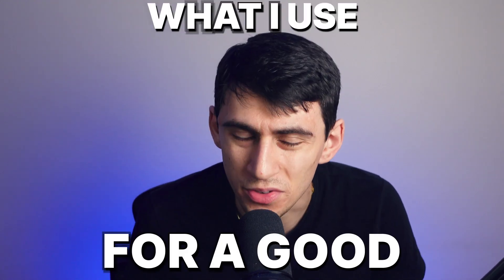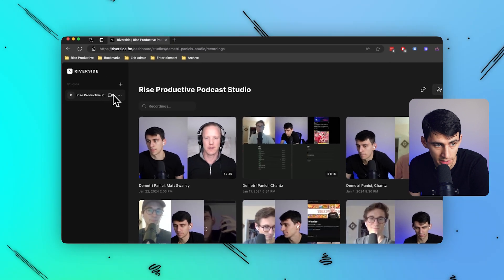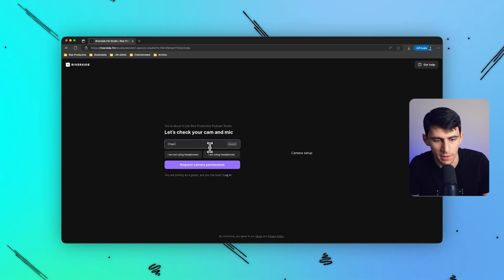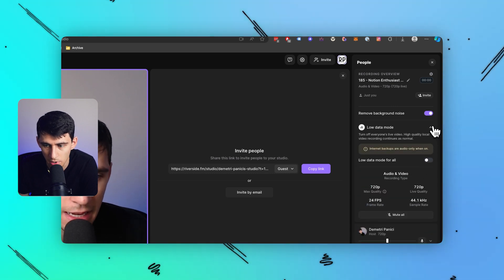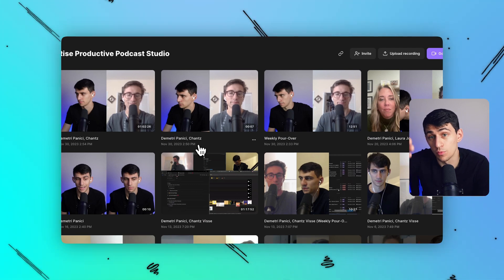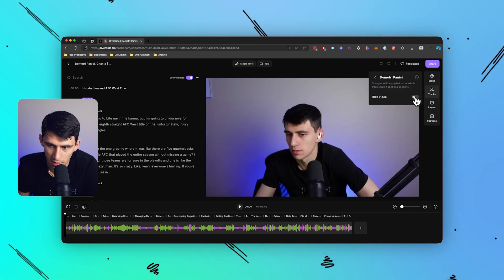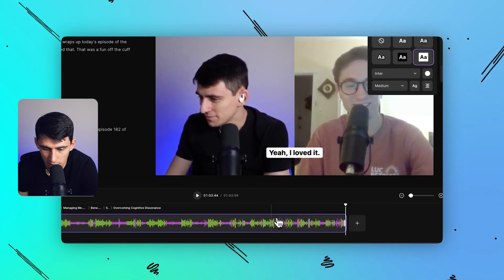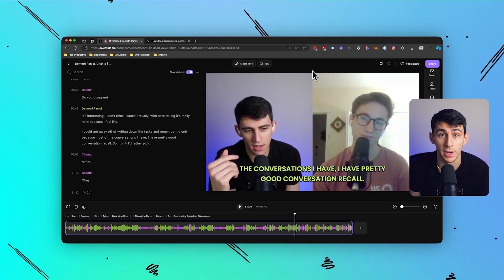Best Video and Audio Editor for 2025 (Riverside.fm)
Unlock the full potential of your podcast with our comprehensive guide to Riverside, the game-changing tool for video podcasting.

Use Code "DemetriPanici"

Whether you're grappling with the complexities of remote recordings or seeking to elevate your podcast quality, this video is your go-to resource. Dive into the world of Riverside with us as we explore its intuitive setup, revolutionary recording capabilities, and seamless editing features that promise to take your podcast from good to great.

🔹 What You'll Learn:

The challenges of video podcasting and how Riverside offers the perfect solution.
Step-by-step tutorial on setting up your podcast with Riverside for superior audio and video quality.
Exclusive insights into Riverside's dashboard and studio features that streamline your podcasting process.
A deep dive into Riverside's advanced recording features, ensuring high-quality output even over the internet.
How to effortlessly invite guests, manage inputs, and enhance your podcast with Riverside's editing tools.
A comparison of Riverside against other platforms like Squadcast, Zen Caster, and Streamyard, highlighting why Riverside stands out.
🔹 Why Riverside?
Discover why Riverside has become the preferred choice for podcasters looking for reliability, quality, and ease of use. From its user-friendly interface to its powerful editing options, Riverside is designed to support podcasters at every step of their journey.

🔹 Join the Riverside Community:
Ready to elevate your podcasting game? Click the link below to try Riverside today and see why it's the ultimate tool for podcasters seeking to make an impact. [Insert Custom Link]

For more tips, tricks, and guides on utilizing productivity tools to enhance your skills, make sure to subscribe to our channel and hit the notification bell so you never miss an update.

⏰ TIMESTAMPS:
0:00 - Introduction to Video Podcasting Challenges
0:46 - Quick Setup with Riverside for Enhanced Podcasting
1:53 - Advanced Recording Features & Guest Management with Riverside
3:14 - Editing Made Easy: Riverside's Powerful Podcast Tools
6:04 - Riverside vs Competitors: Why It Stands Out